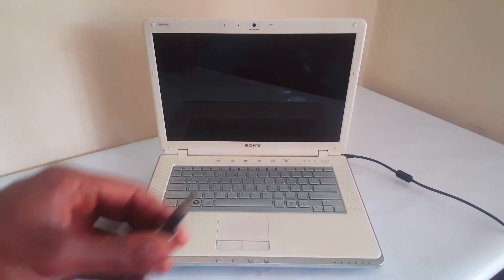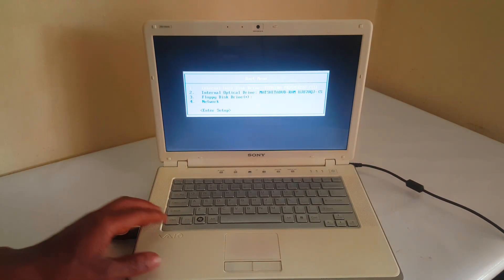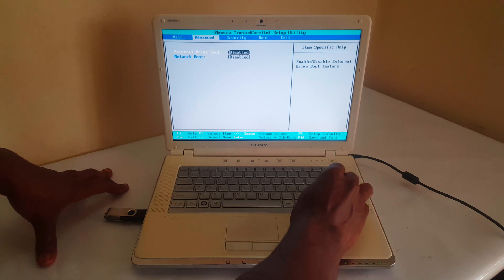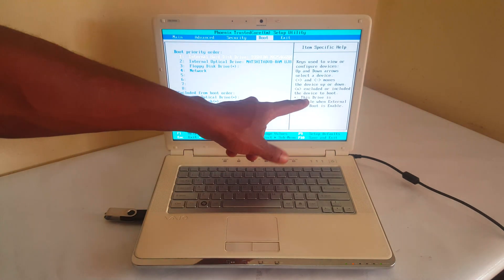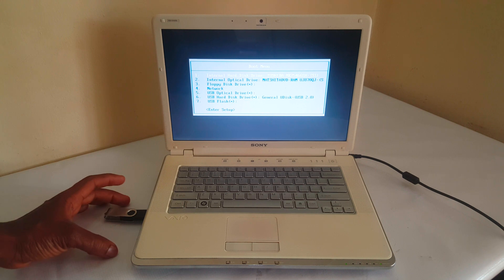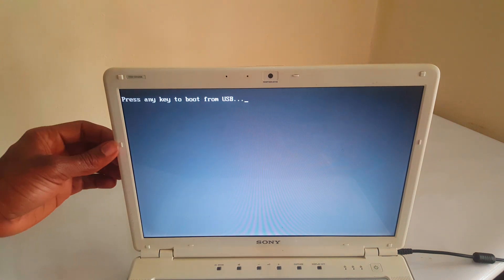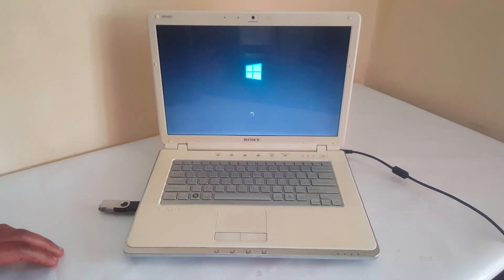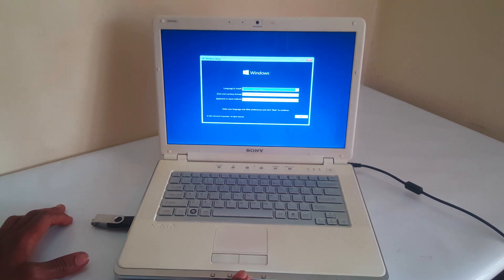how to enable usb booting on sony vaio laptop